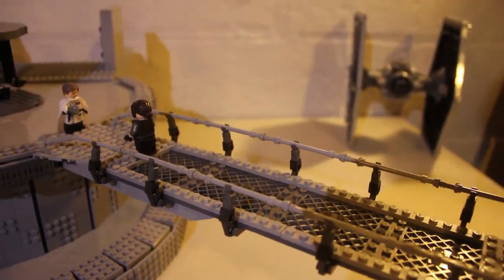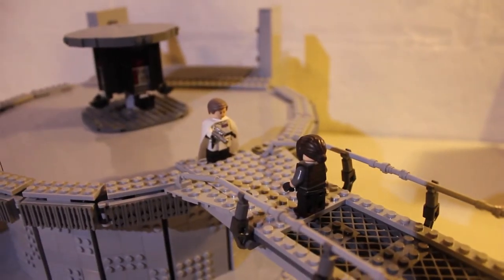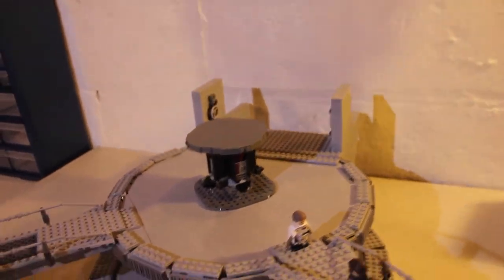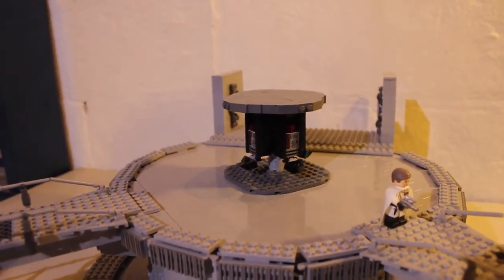Scarif- Citadel Tower: A Rogue One LEGO MOC (HUGE)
Want to check out other great YouTubers? Check out these guys!